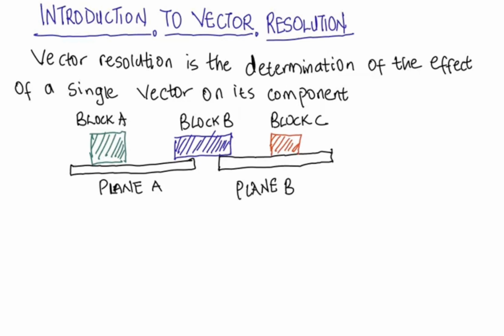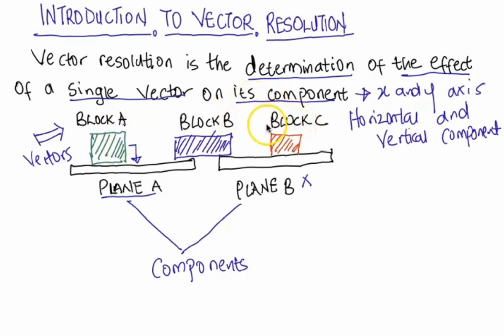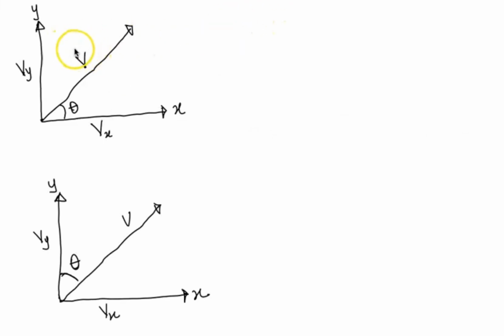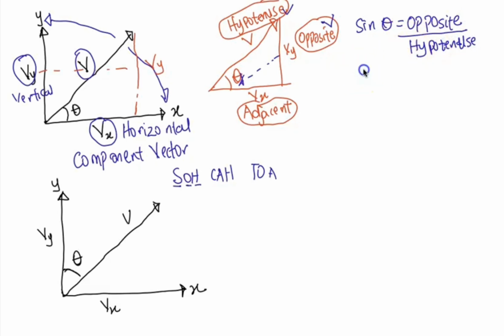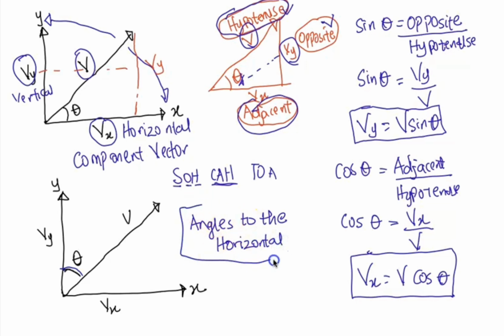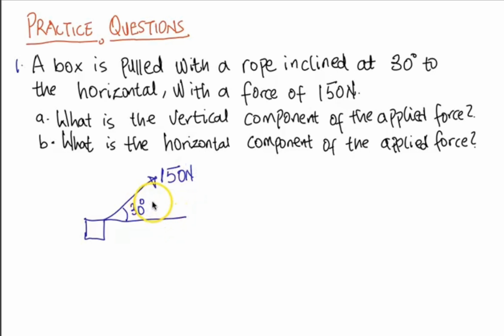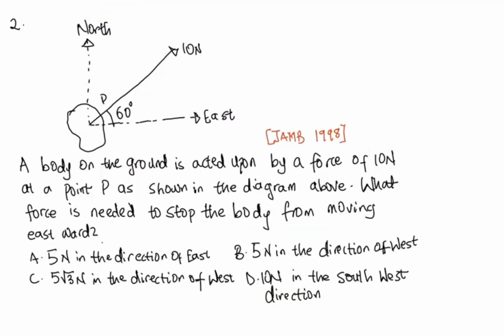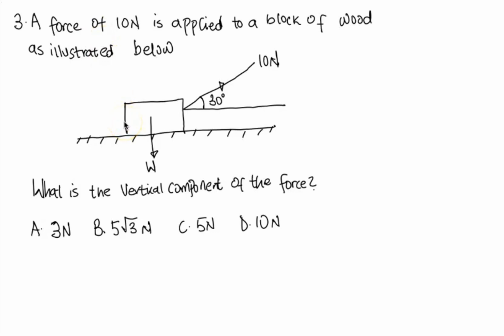Resolution of Vectors Made Easy || How to Resolve Vectors into Components || JAMB & WAEC Physics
Struggling with Vectors Resolution? In this video, I have provided a simplified explanation of the Resolution of Vectors, making it easy to break down any vector into its horizontal and vertical components.

What you will master in this session:
📍The Component Method: Learn exactly why we use Cosine (cos) for the x-axis and Sine (sin) for the y-axis.
📍The angle used is always the angle to the HORIZONTAL and not to the Vertical.
📍Exam-Style Practice Questions to build your confidence before exam day.

Have a lovely time watching the video. If you have questions, leave them in the comment section.

JAMB2026